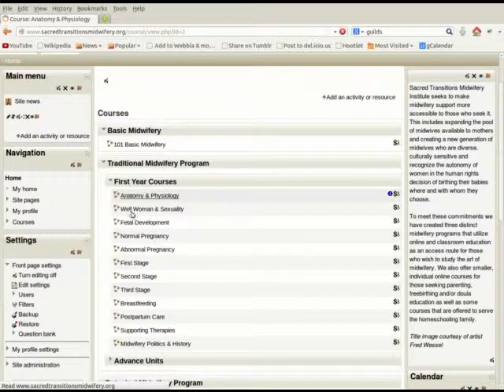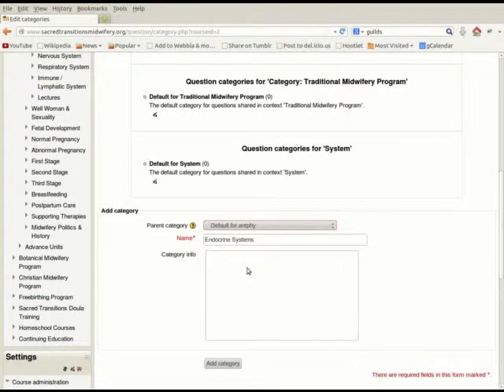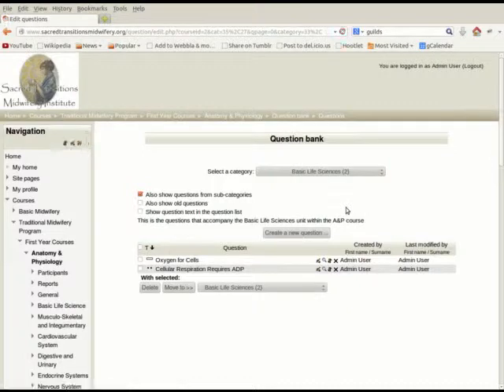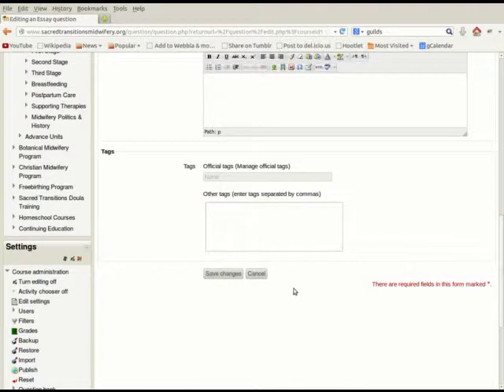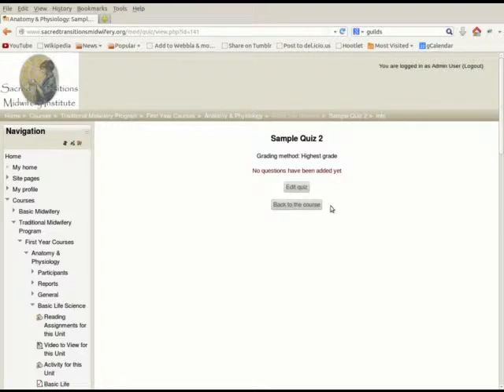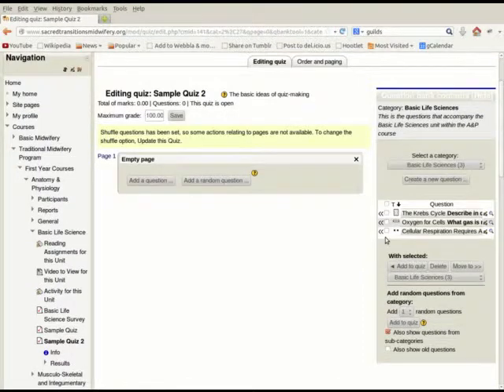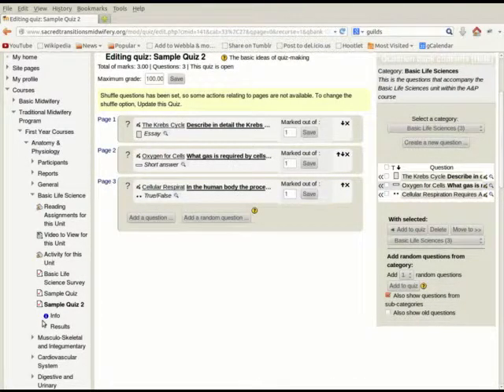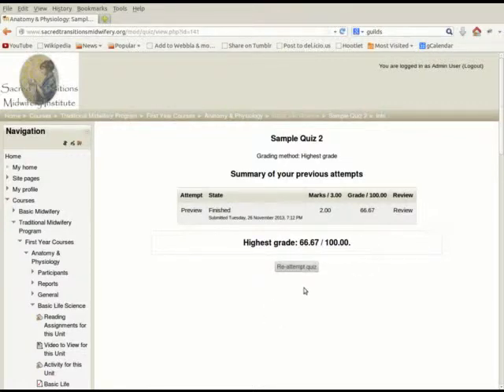Moodle Question Categories and Quizzes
This is a screen cast on how to use questions categories and the quiz module to organize questions inside of a course question databank.